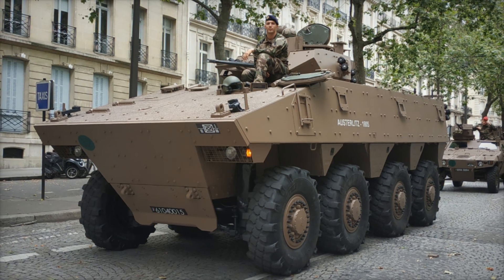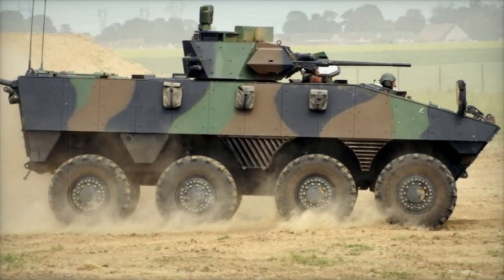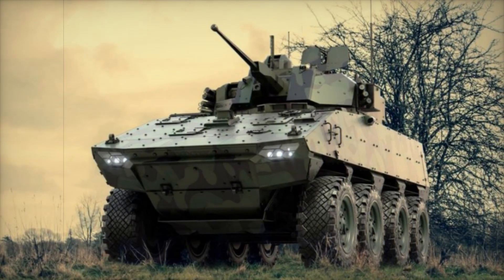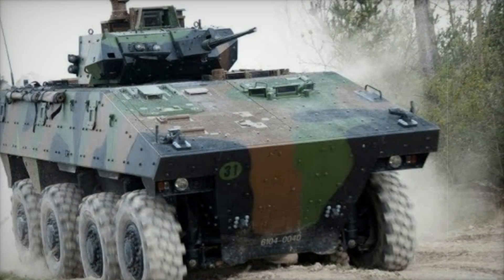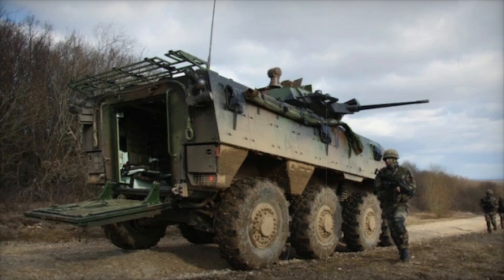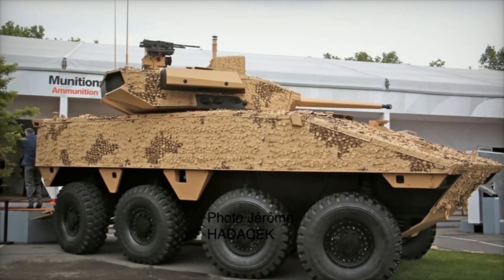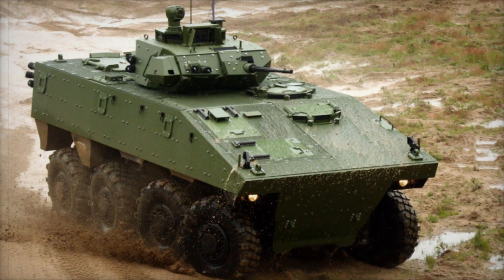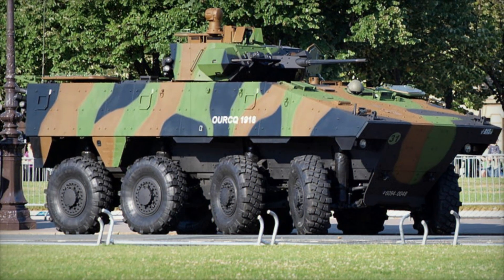The Evolution of Armored Vehicles: The Case of the VBCI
Discover the evolution of armored vehicles as we explore the French VBCI (Véhicule Blindé de Combat d'Infanterie), a groundbreaking 8x8 wheeled Infantry Fighting Vehicle. In this video, we delve into its design, capabilities, and how it revolutionizes modern warfare. Learn about the transition from traditional tracked tanks to agile wheeled solutions, highlighting the VBCI's impressive mobility, firepower, and troop transport capabilities. With a powerful 25mm cannon and advanced protection systems, the VBCI is a vital asset for the French military, showcasing versatility in operations from combat to logistics. Join us as we analyze why European armies are prioritizing vehicles like the VBCI and how it adapts to contemporary military needs. Don't miss out on this fascinating insight into the future of armored warfare!